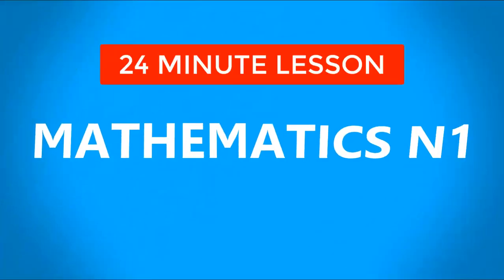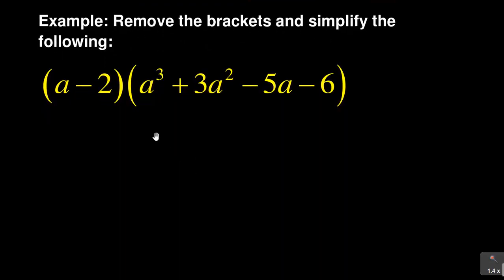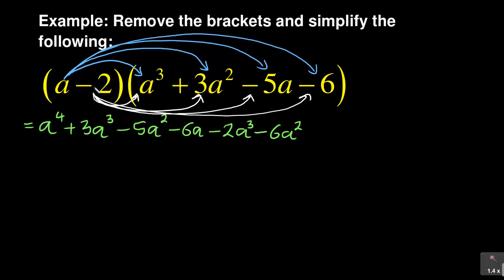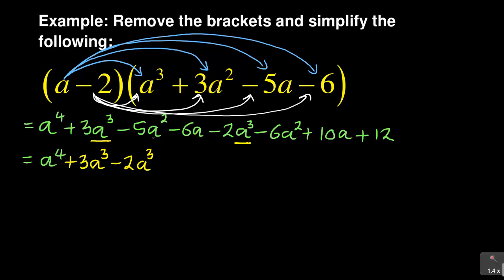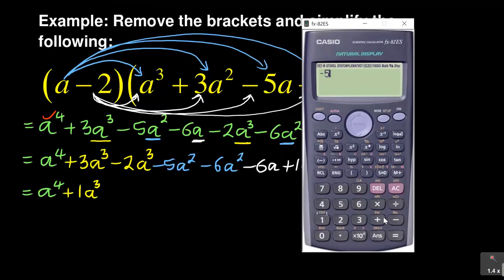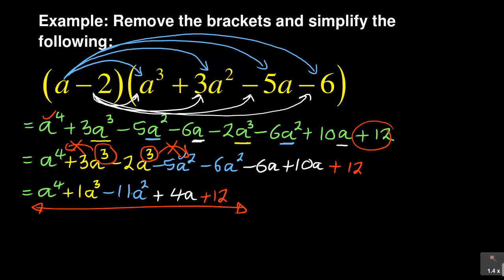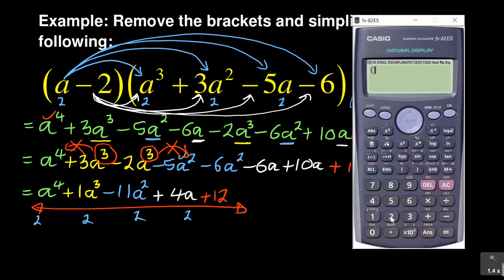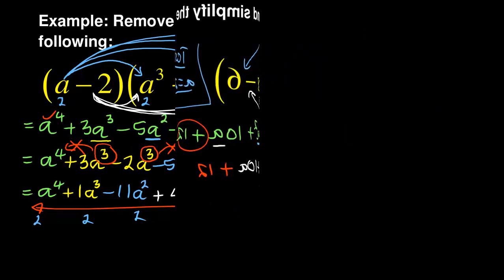Learn How To Expand Algebraic Expressions & Simplify: Important Basics For Grades 9 and N1 Maths